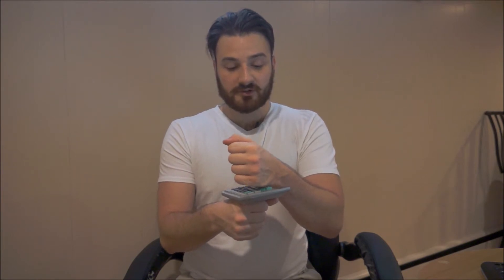A Few Quick Notes on Spinal Fusion Surgery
Spinal fusion surgery is an invasive surgery that could be a very long and complicated process. Often it involves a surgeon opening up one's spine, whether that's from the front or back and removing a spinal disc. By removing the spinal disc, they may now insert previously taken bone from another area (hip) and/or some metal implants and fuse that with above and below vertebrae segments were the disc was removed so fusion can occur. After fusion occurs, which may take several months after the initial surgery, one may consider this a successful surgery. However, that's not a always the case and often times a lot of problems could develop, which we will take a look at below.

Firstly, it's important to consider that their is always the risk of an infection developing with an invasive surgery. Keep in mind though this could happen with any surgery, but it's important to highlight this, because it is a potential side effect or problem that could develop!

Secondly, when it comes to spinal fusion surgery, the skills of the surgeon or surgeons are going to be critical in determining if your surgery will be successful or not. The reason being is because their is always the risk of something possibly going wrong (e.g., accidentally hitting a nerve and causing permanent damage) due to the surgeon being inexperienced or having a bad reputation for performing surgery. Something that can be a very scary thought, but it does happen from time to time unfortunately.

Thirdly, when it come to spinal fusion surgery, their is normally metal implants placed inside the spine to hold the spine together and allow for fusion together. The problem with these metal implants is that can often erode or breakdown overtime,which may lead to new problems developing and possibly additional surgeries being needed (e.g., replace the screws or fix their positioning). This is not something that is ideal and is far from what one would want... especially from already having such a thoroughly invasive surgery.

Lastly, I'd like to mention one of the potential long term implications that are associated with spinal fusion surgery and that is the greater risk of developing facet joint arthritis to the adjacent segments (Siepe et al., 2010). When one removes a spinal disc and fuses 2 vertebrae together, that segment will lose it's ability to absorb shock effectively since spinal discs are responsible for this. What ends up happening is that the above and below facet joints will now take more of a beating, because their is a loss of a spinal disc and the shock absorption that is usually absorbed by the disc needs to administered somewhere else (hence facet joints and above segments). This is not an ideal situation for one long term, because by solving one problem, we are essentially creating a new one. Something that one would want to be aware if they are considering spinal fusion surgery as an option for their lower back problems.

Now, with all those potential side effects that could develop, we still need to keep in mind though that spinal fusion surgery is sometimes absolutely 'necessary' for individual's that are involved in extreme cases were serious damage is done. Sometimes their has been so much damage that conservative treatment will not solve the issue itself and an immediate procedure like spinal fusion is the way to go. However, do keep in mind, I'm not a doctor, and I'm not one to advise on when surgery is needed or not...Rather, I'm just here to specifically help educate people about some of the potential side effects of spinal fusion surgery that one may potentially experience short term and/or long term if they are considering go through with it.

Research Article Title: The fate of facet joint and adjacent level disc degeneration following total lumbar disc replacement: a prospective clinical, X-ray, and magnetic resonance imaging investigation.

Your comments inspire me to keep this channel going, so please take a second and say ‘What's up’ ❤ .

Questions!?